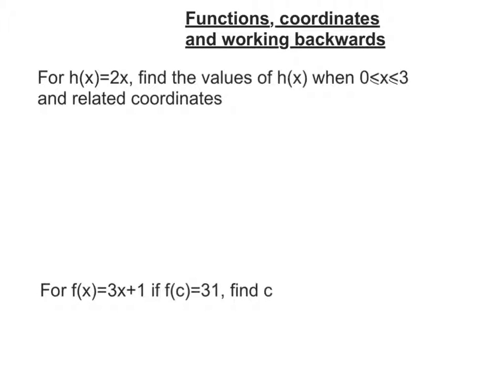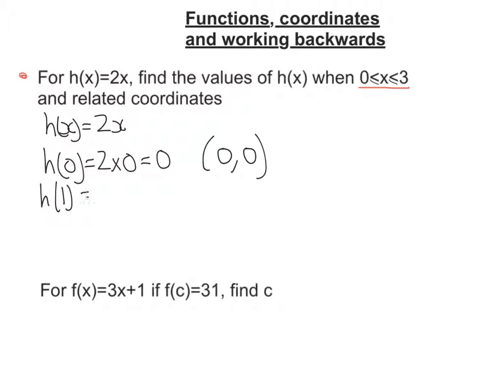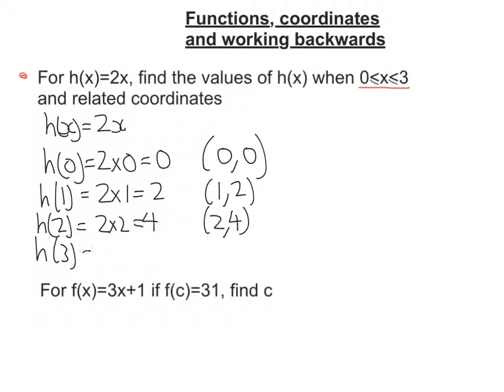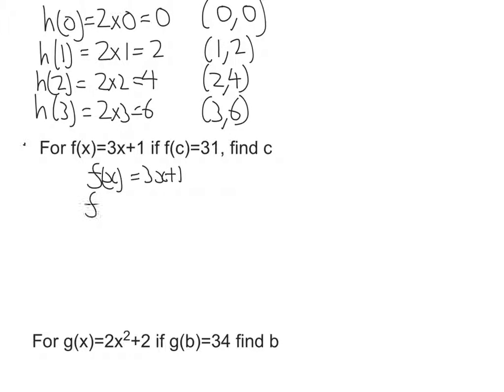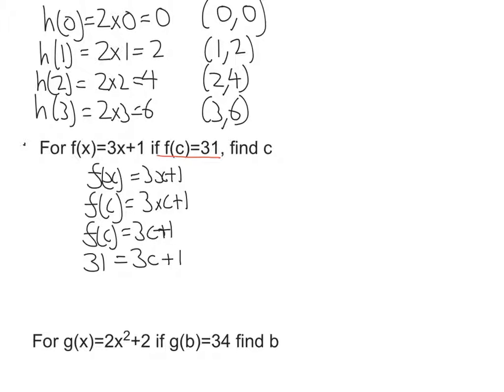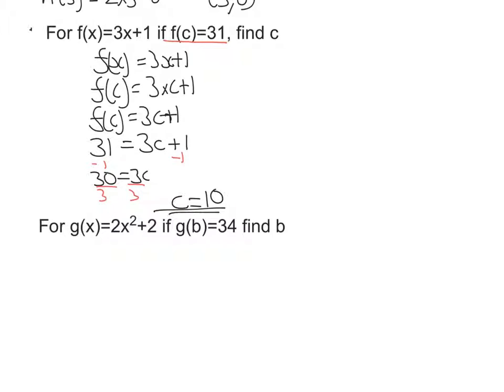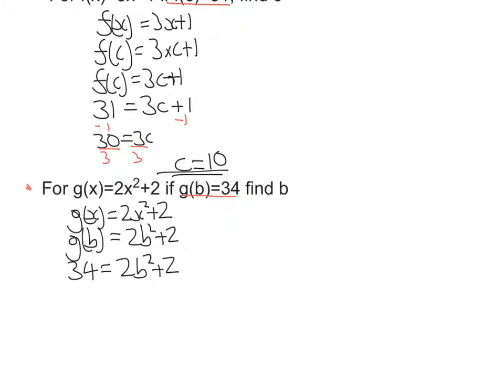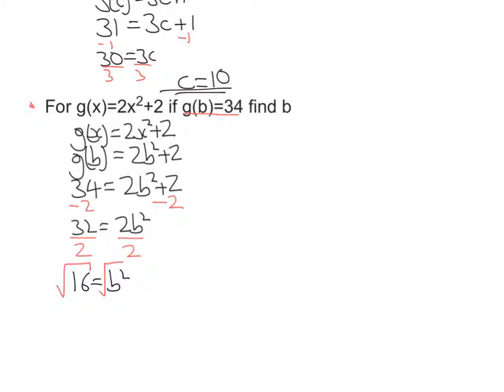function notation: coordinates and working backwards